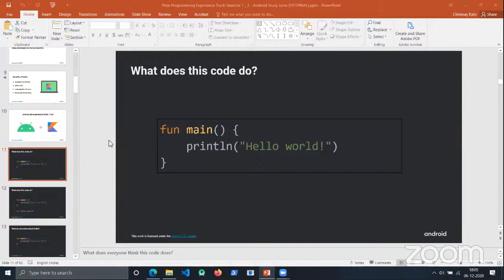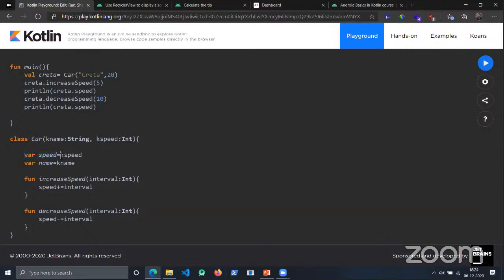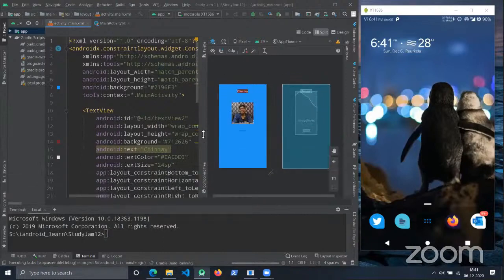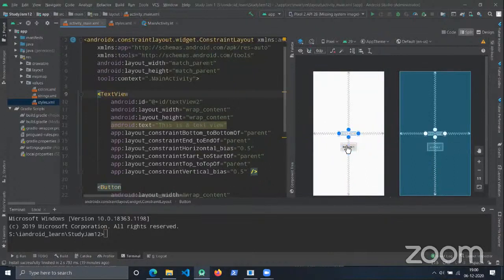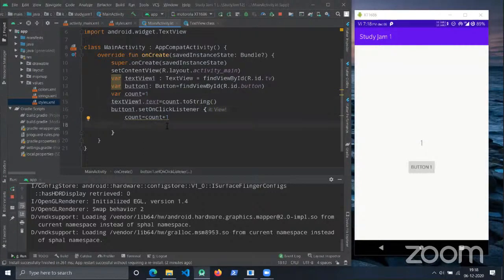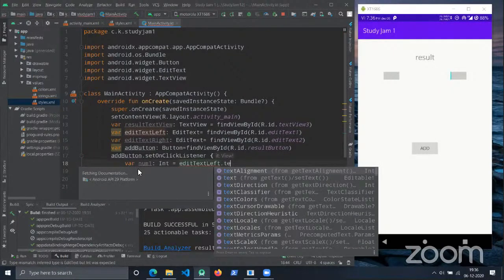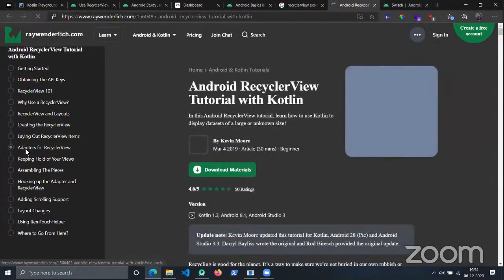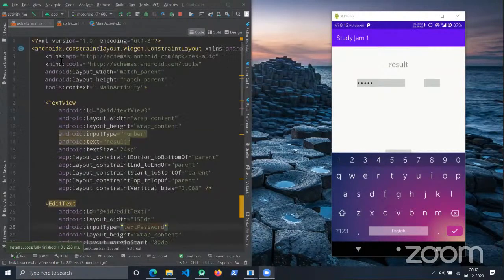New to Programming | Session 2 | Android Study Jam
This session is the 2nd session of the 2 session series of New to Programming Track

This session was conducted by DSC NIT Rourkela.
The new to programming track is aimed at people who either have no knowledge of Android Development and programming or just have elementary programming knowledge.
In this track, only the concepts necessary for starting into Android Development are explained, to make it easier for the first timers. All the concepts are explained using easy to understand examples and live coding simple apps so that it is easy for anyone to make their own simple app by the end of the first session.

- Object creation, justifying how objects are more useful
- Building layouts using XML and not the visual editor
- Simple explanation of Layouts
- How to link the UI with kotlin code
- How to change Text in a TextView programmatically
- How to take user input, like tap of a button, or some entered text